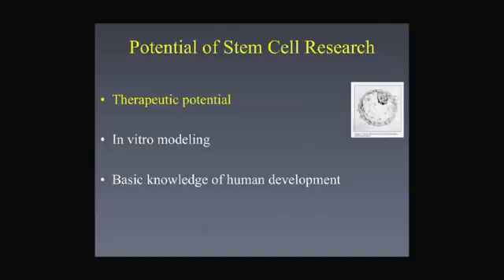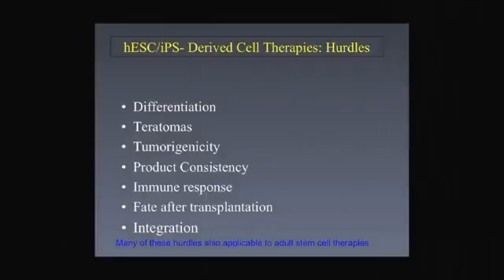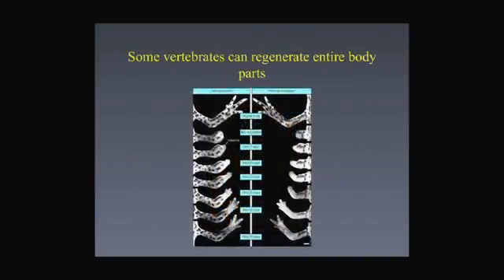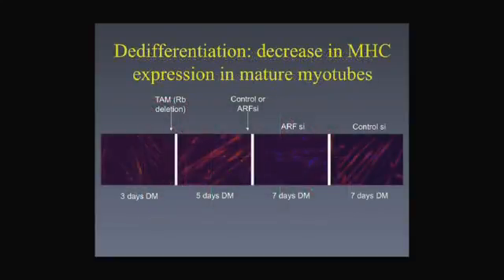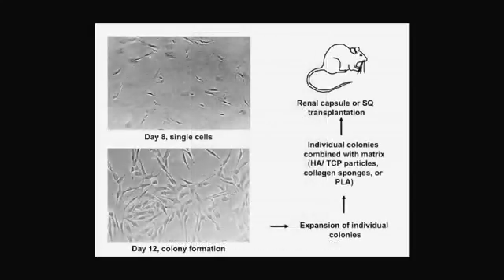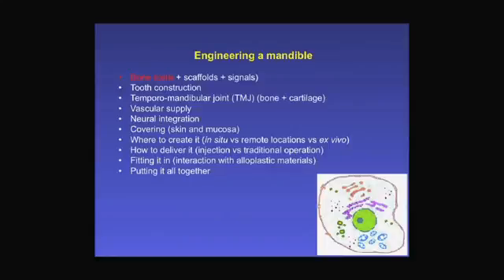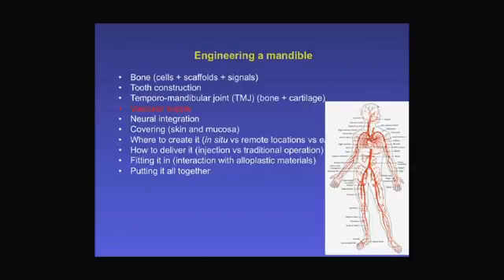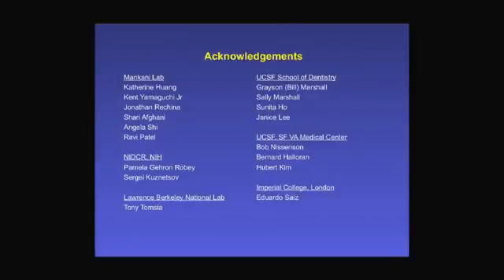Stem Cells Growing New Parts